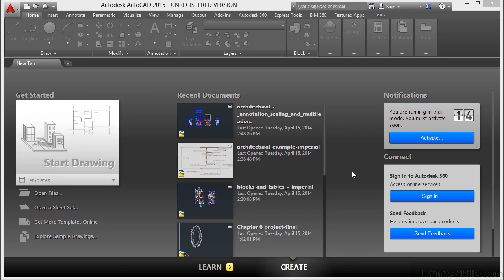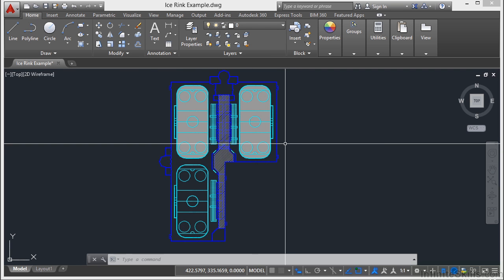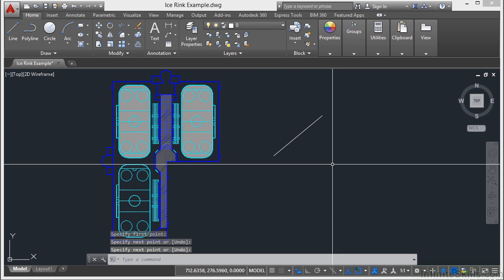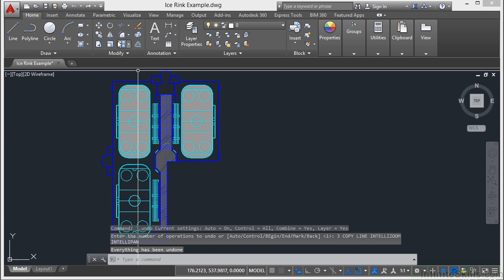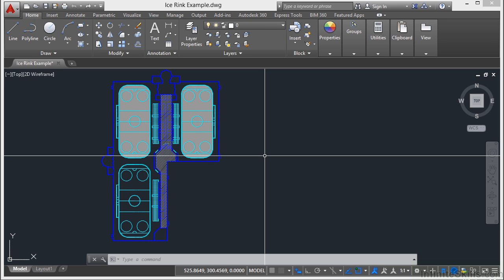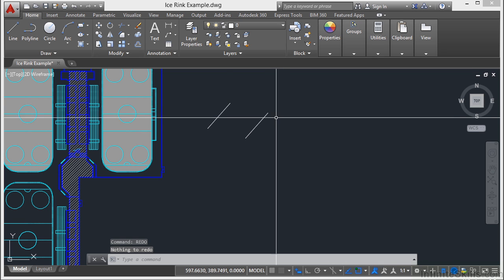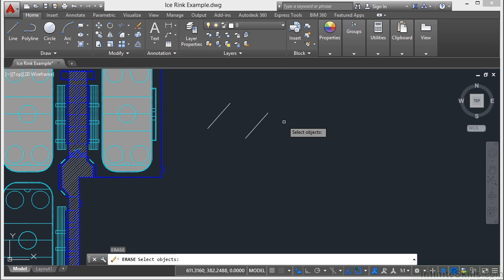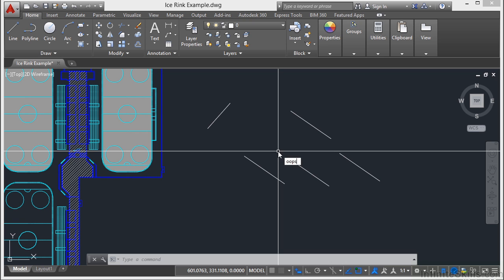Learning Autodesk AutoCAD 2015 Undo The Most Important Command